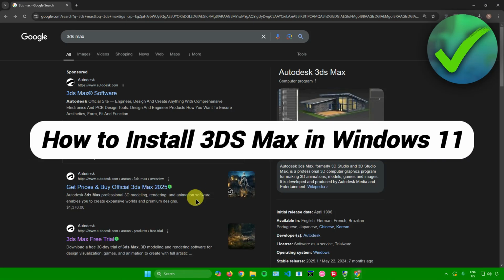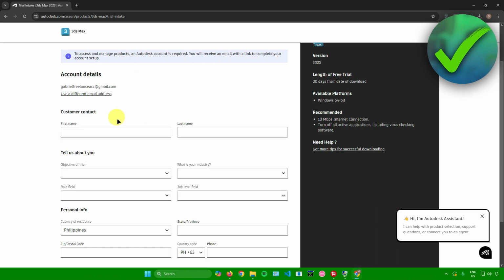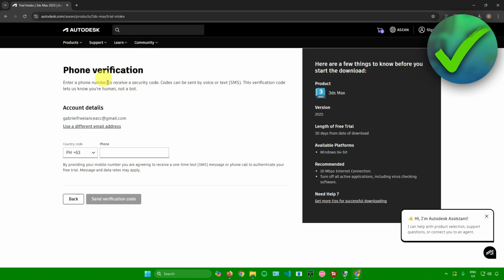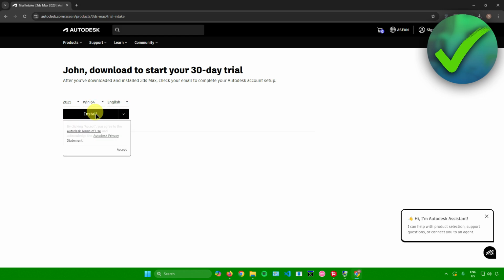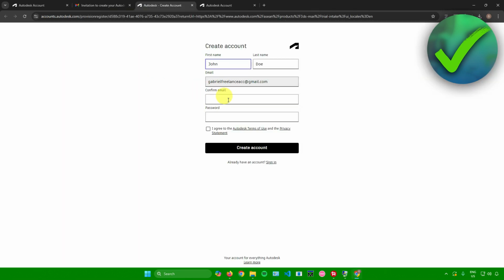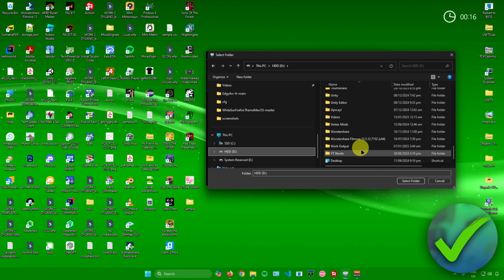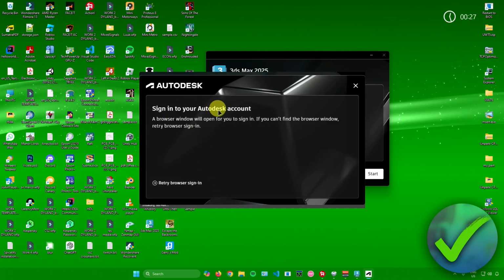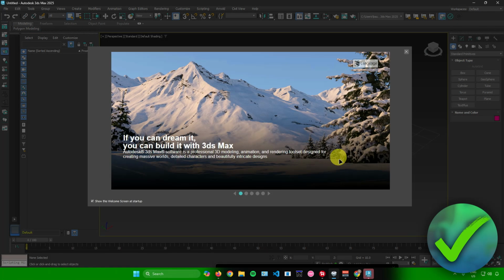How to Install 3DS Max in Windows 11 (2025)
In this video I show you how to Install 3DS Max in Windows 11 2025

Do you want to know how to download 3ds max in laptop 2025? Then I'll show you how to install 3ds max free easily.

This is a step by step 3DS Max tutorial on how to download 3ds max for free